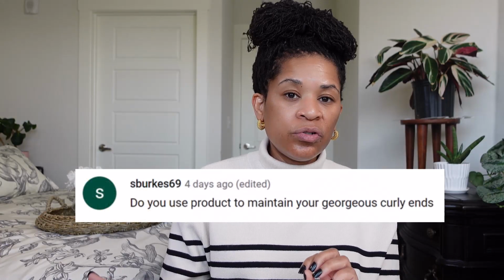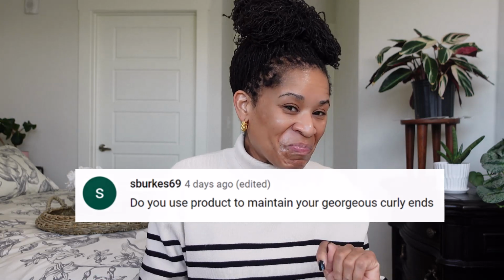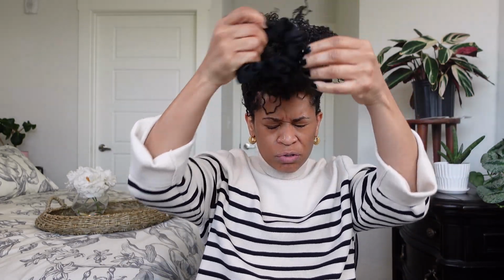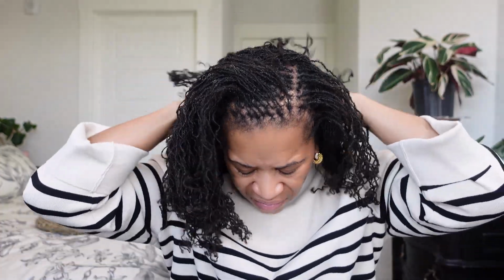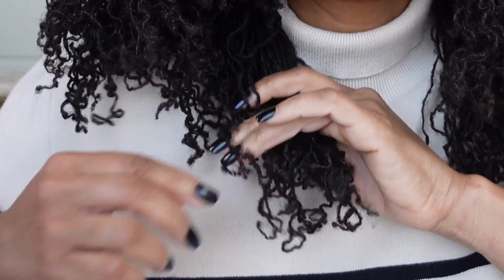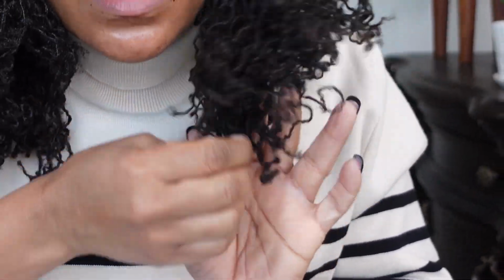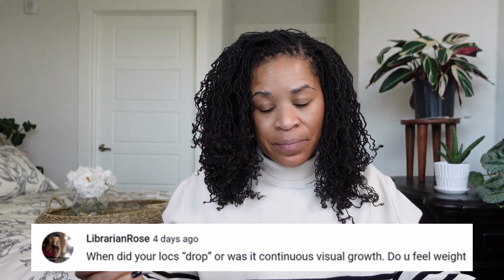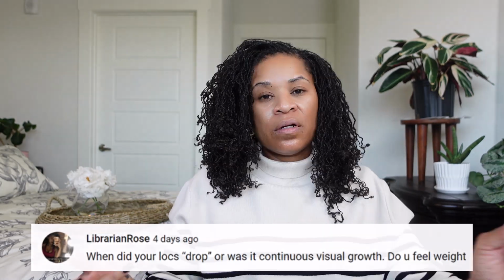SISTERLOCKS Q & A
This 3 years sisterlocked q & a video includes answers to your questions about my sisterlocks journey.  This is my first attempts at a sisterlocks Q&A, so if I missed your questions or did not answer them completely, please let me know, and please be kind-this is my first try! 🙂

Products I recommend:

For Mature/Maturing locs
Re-tie update: I asked my stylist what she was spraying in my hair. It's a leave-in conditioner, which is says is okay because of the maturity of my locks (over 2 1/2 years now).  Here it is:

Pravana Nevo Intense Therapy Leave-in Treatment
Cheaper if you buy 2

For your install day(s), I recommend multiple ways of keeping yourself entertained. I love audiobooks, so I would highly recommend audible.  Here's a trial for audible premium plus (which includes one credit per month for an audiobook of your choice from the entire Audible catalog). Give it a shot for free and let me know what you think!

Being 2 1/2  years locked, I’ve tried a product or two.  Some were recommended by fellow sisterlockers, others I’ve stumbled upon, still others I kept from my pre-locked days:

Large Hair Clips

Mist Spray Bottle

Small colorful rubber bands

Applicator Bottle

Scalp Massager/Shampoo Brush

Elastic Band Remover

Large Hair Towel

Microfiber Hair Towel

Hair Sectioning Clips

EasyLoc Hair Tool

2 Bonnets

YANIBEST Silk Satin Bonnet

Evolve Exotics Satin Sunset Bonnet

Don't forget to use Ratkuen (formerly Ebates) to earn cash back on your purchases. I've used it for years and always appreciate a little $$. If you don't know about it, let me hip you to the GAME!